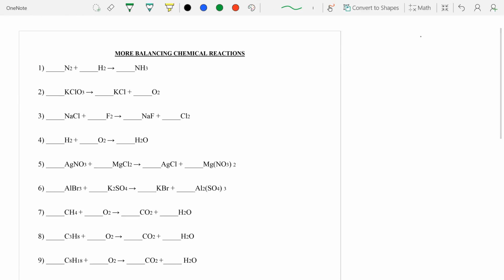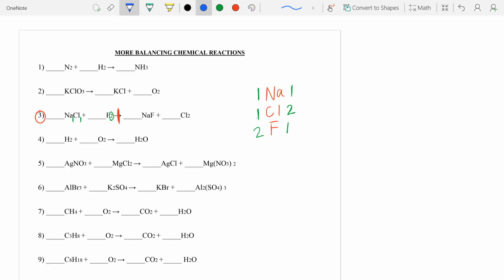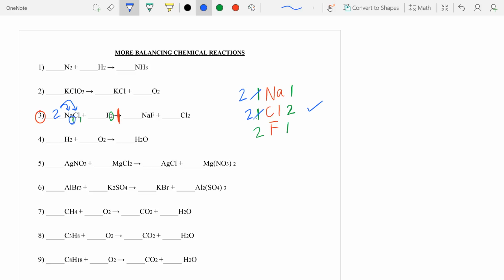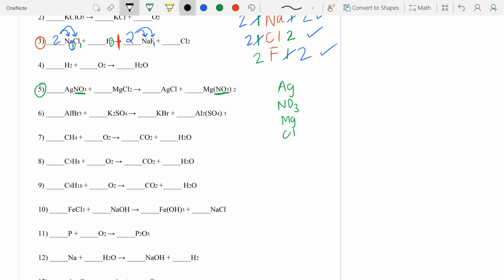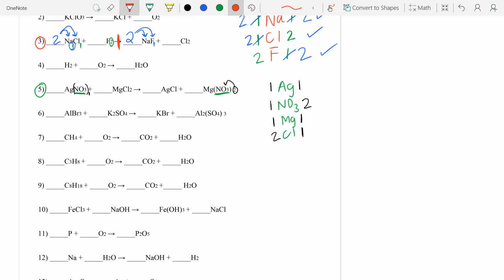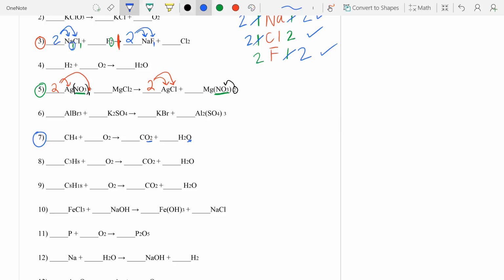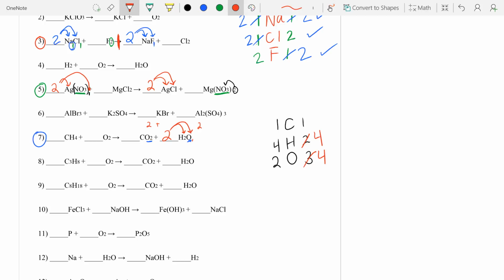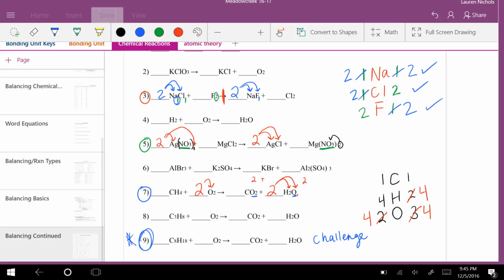16-17 Balancing Continued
This video is a continuation of the previous video Balancing Basics with further examples.